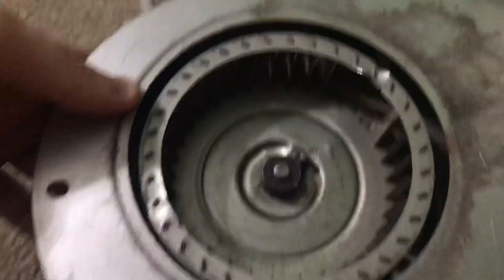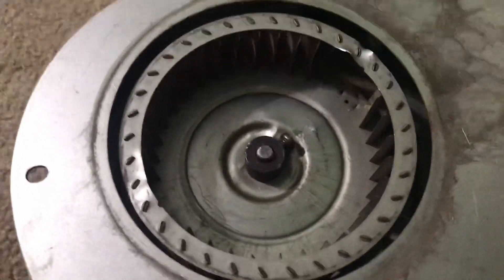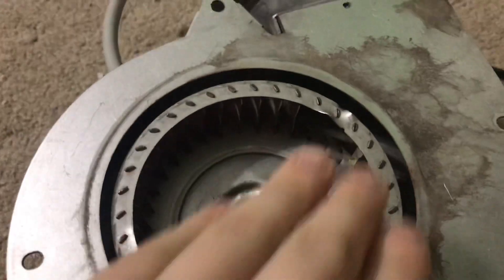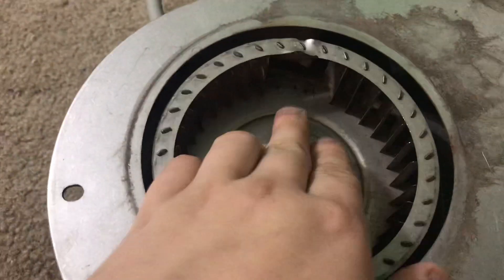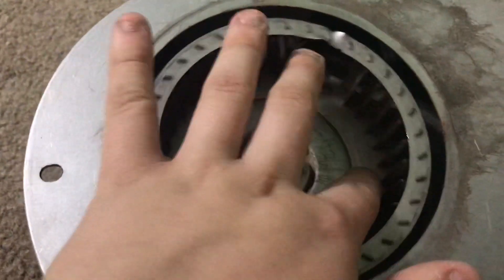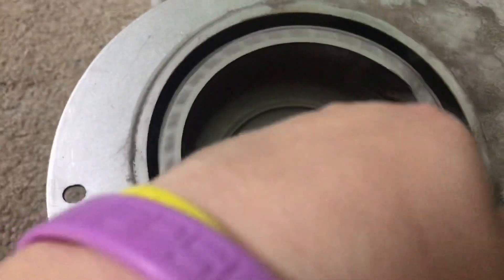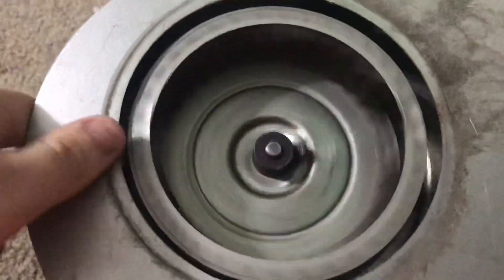Draft inducer fan